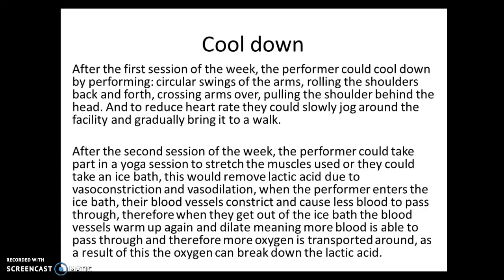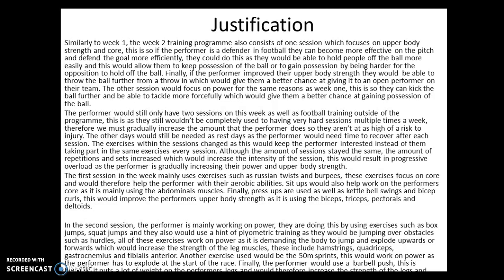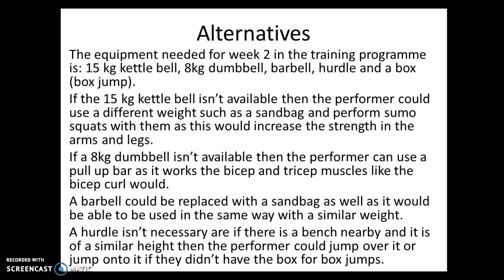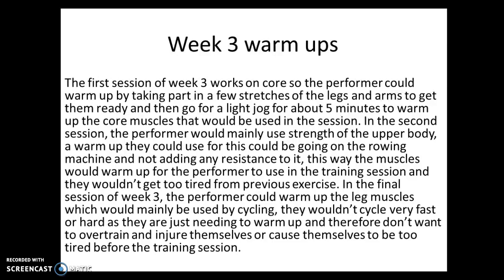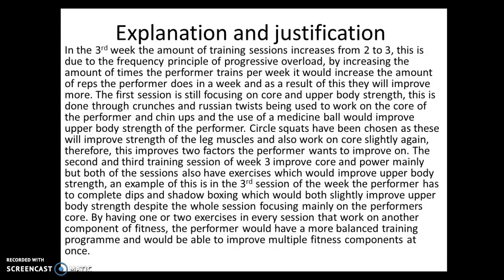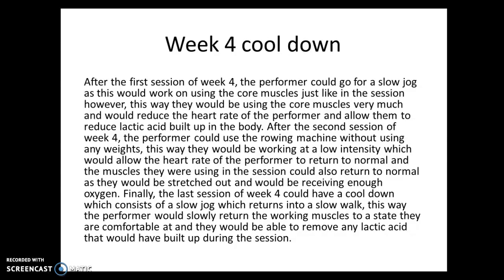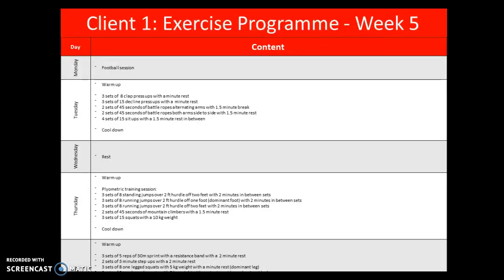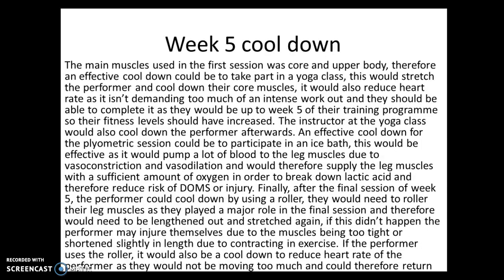14.2 Training programme client 1 #2